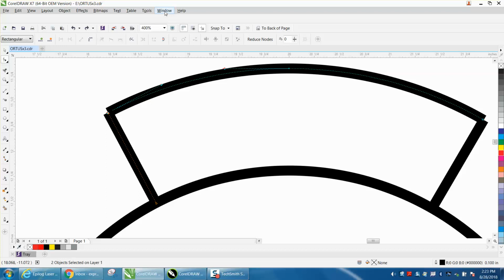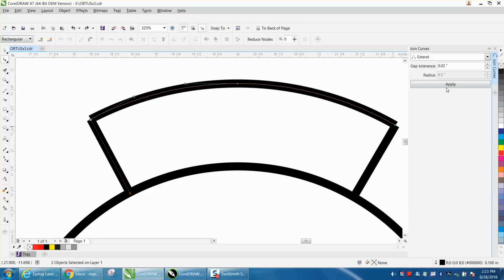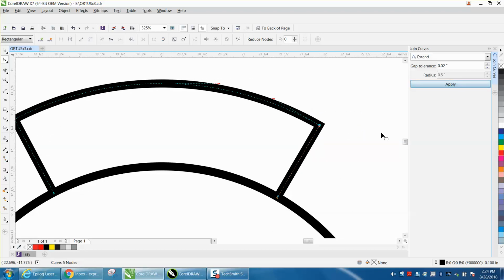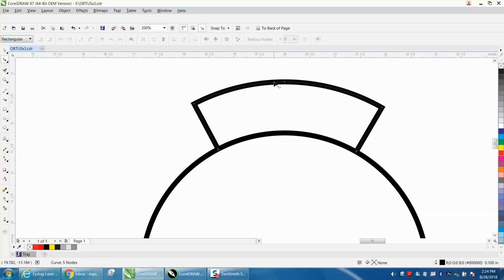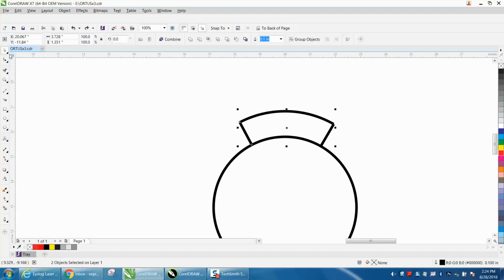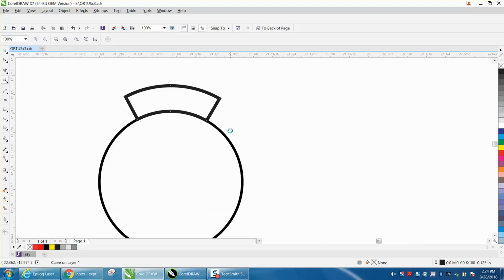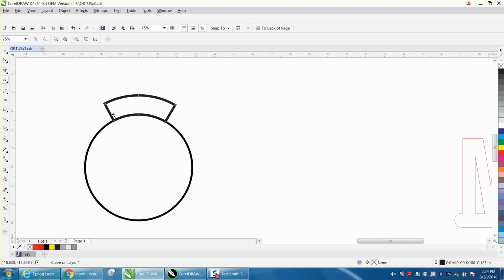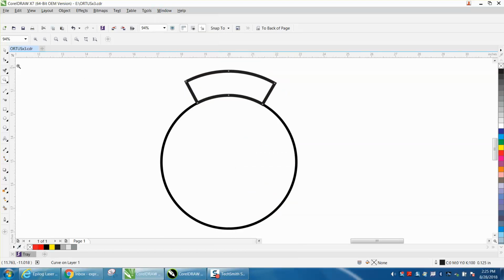Corel Draw Tips & Tricks Bitmap to Vector patch Part 3 Join Two Nodes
Corel Draw Tips & Tricks Bitmap to Vector patch Part 3